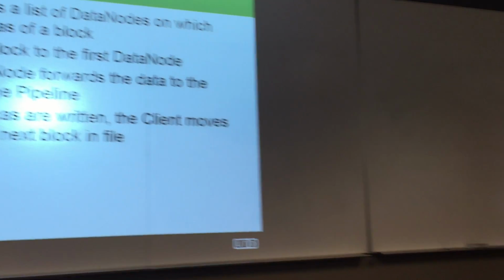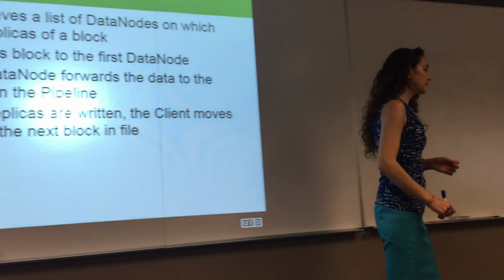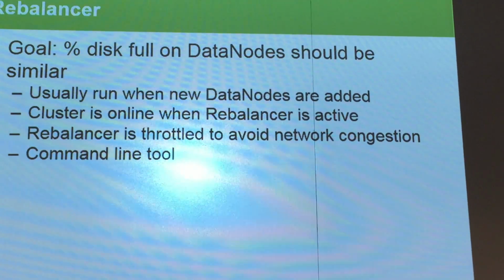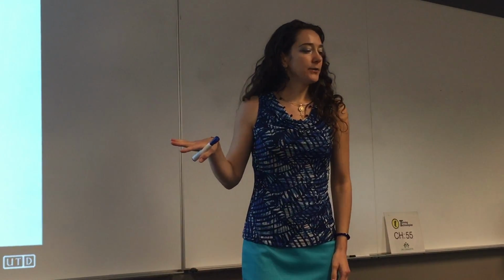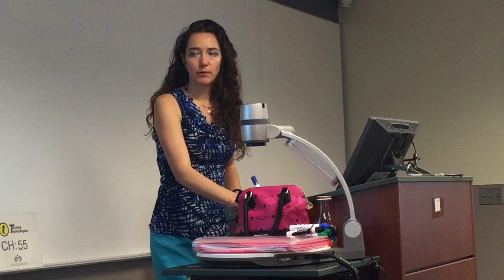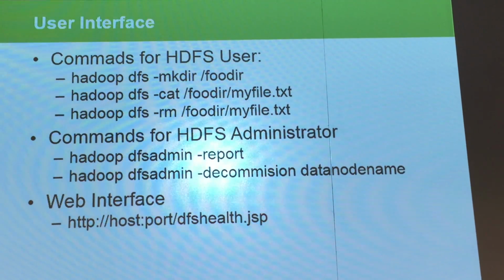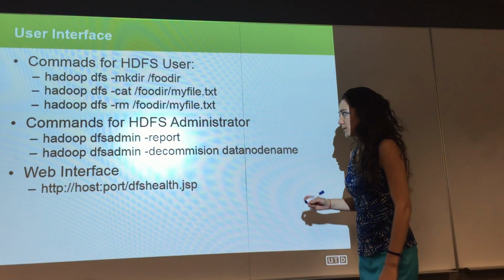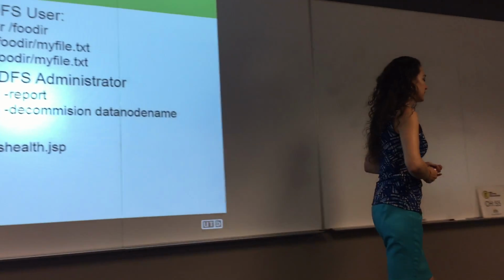L02_03_HDFS_Pipelining_Rebalancer_UI